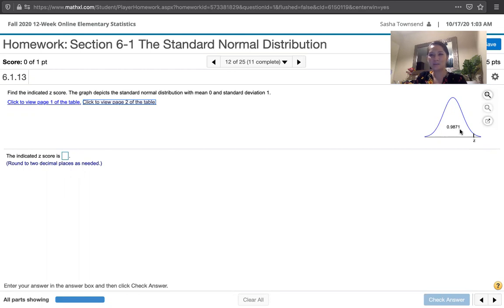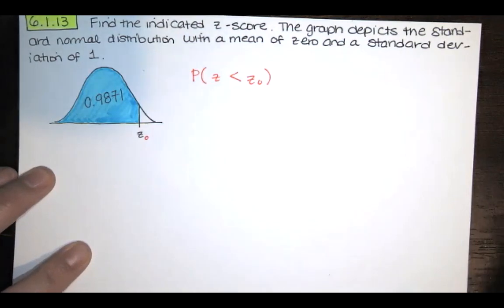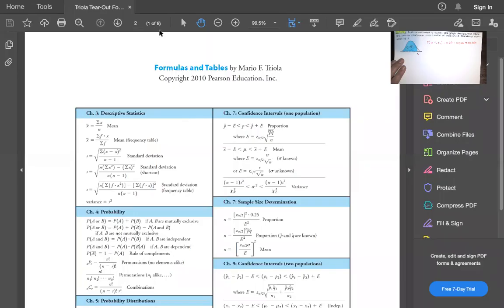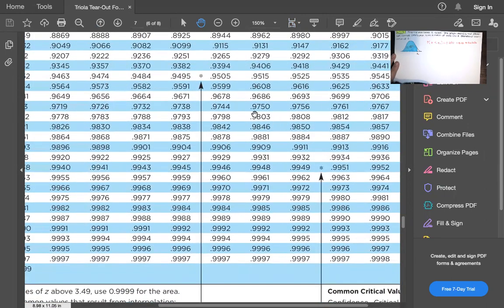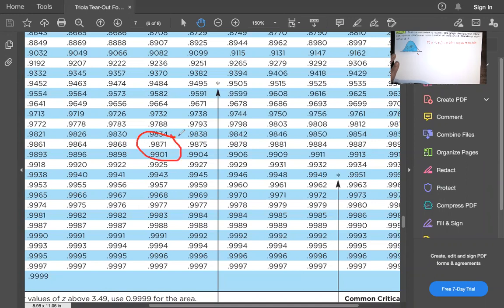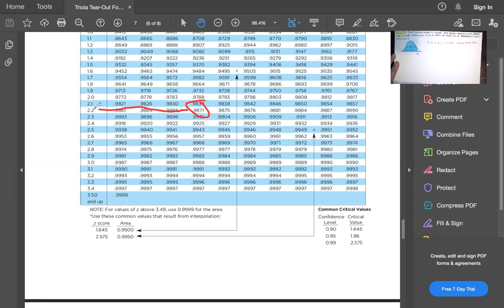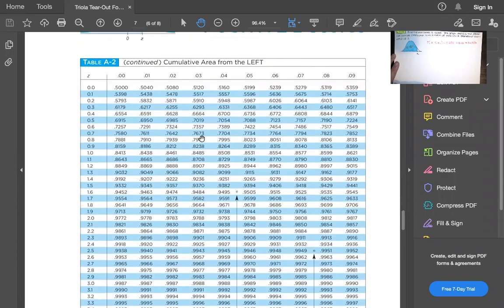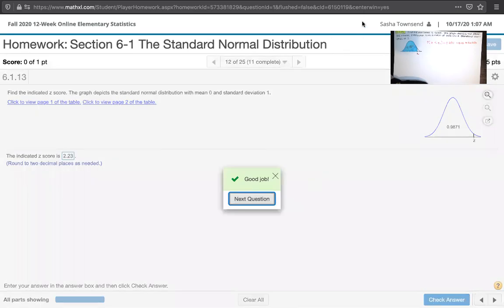Prob. 6.1.13 - Standard Normal Dist. Find z associated with area to the left. - Statistics HW Help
In this video, we solve problem 6.1.13 from Essentials of Statistics, 6th edition, by Triola. We're given a standard normal distribution and the area to the left of a z-score, and we're asked to find the z-score.